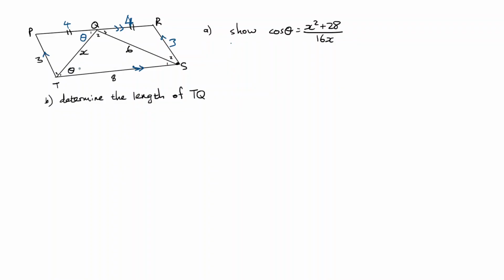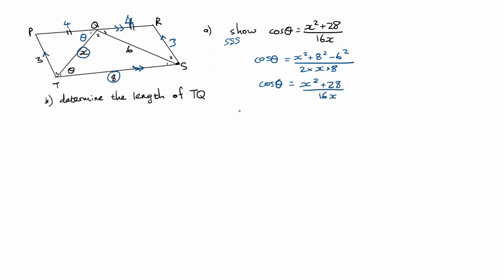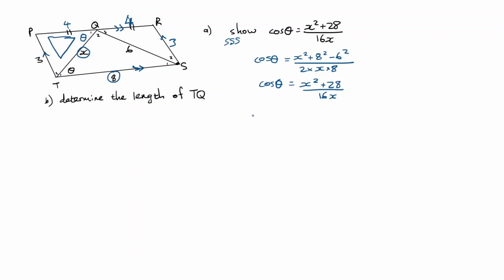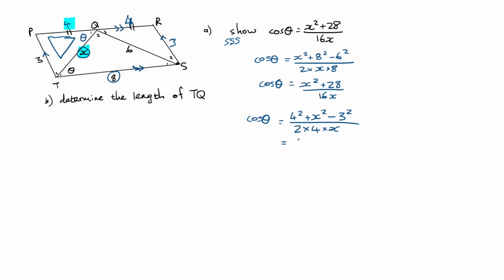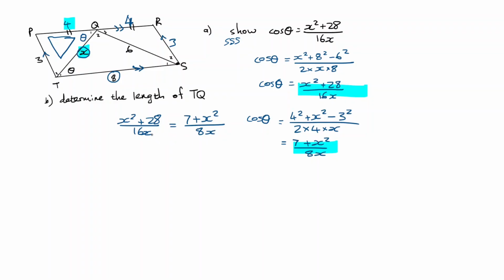2D Trig Grade 11 example 5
This 2D Trig video provides a practical example of how to use the 3 steps of finding the angles, identifying the common line and lastly working out whether to use SOH CAH TOA or sine and cos rule.